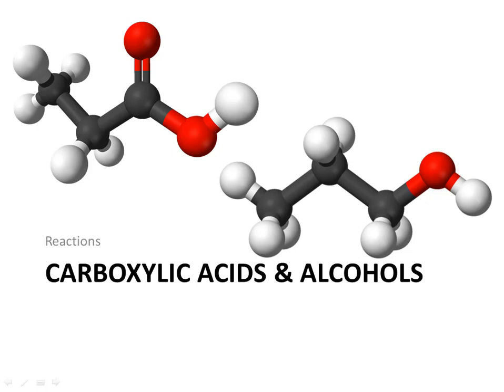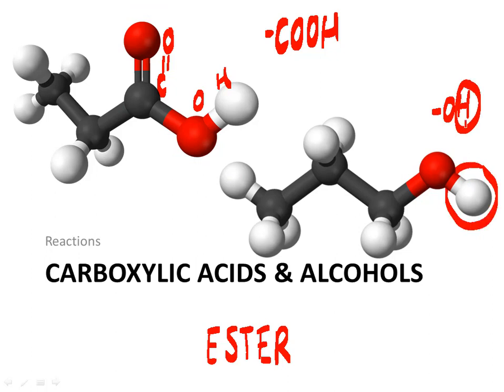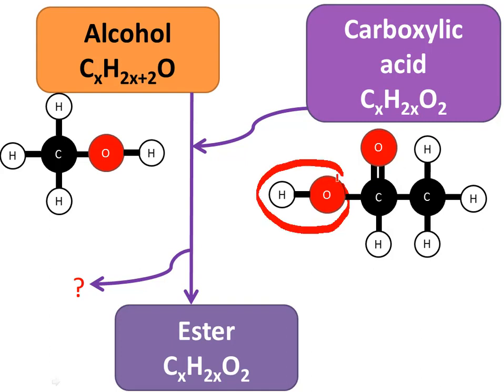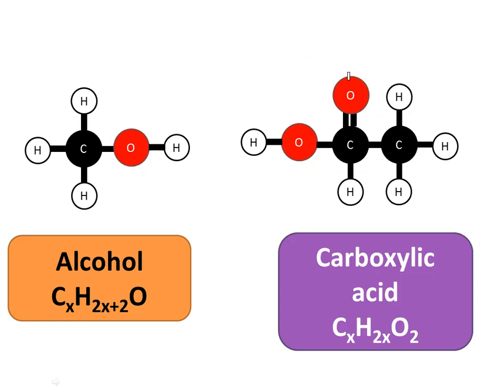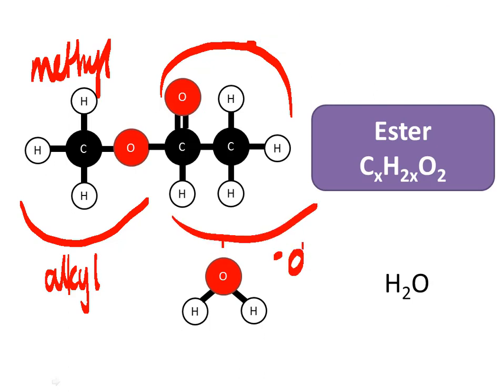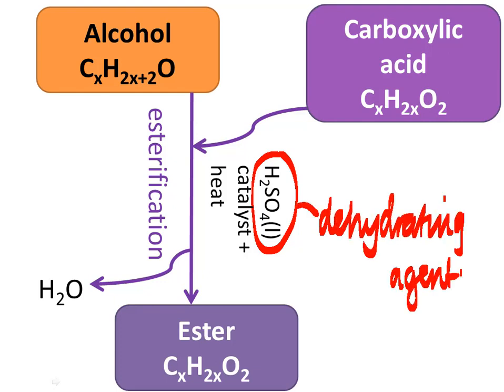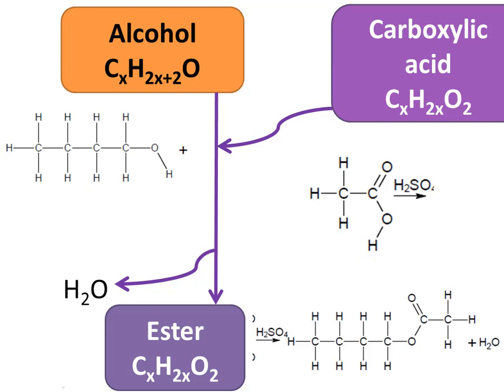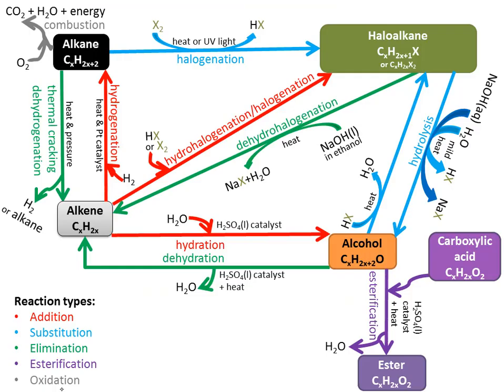Esterification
Organic chemistry reactions: Esterification as an alcohol and a carboxylic acid react to form an ester. Video 8 in a series of 8.